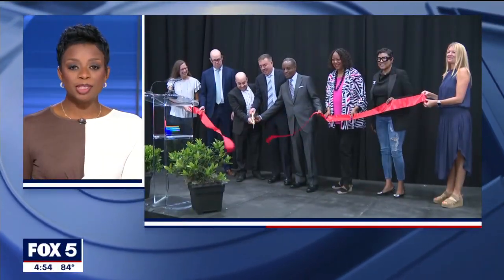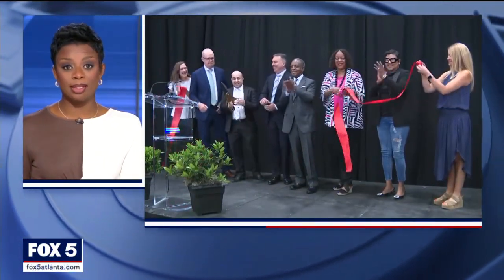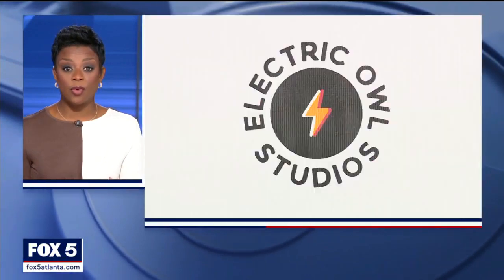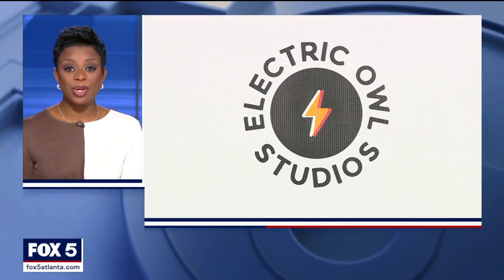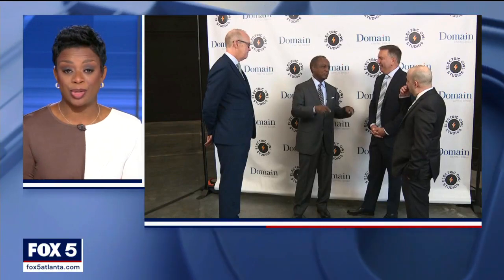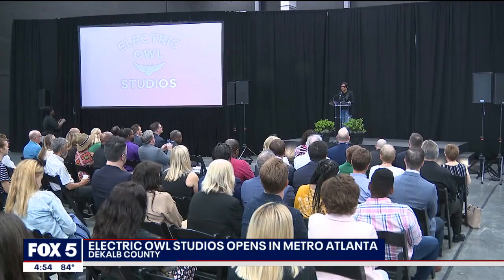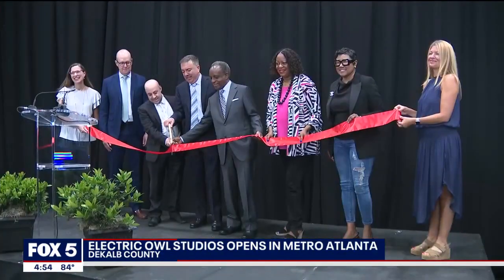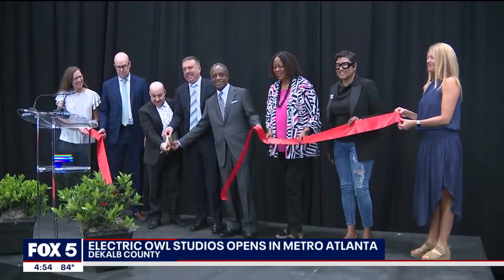The greenest production studio on earth | FOX 5 News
A new production studio in metro Atlanta is going green. Electric Owl Studios is the world’s first LEED Gold Certified studio, making it the greenest studio on earth.